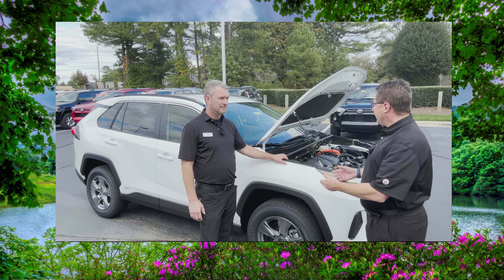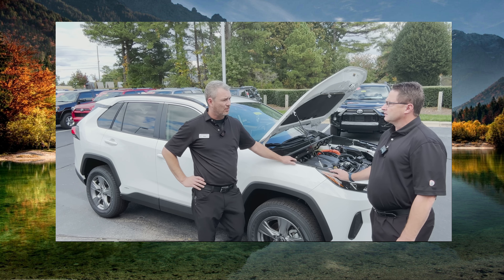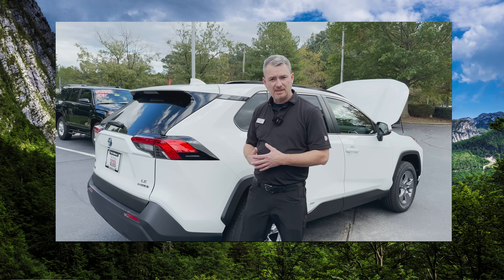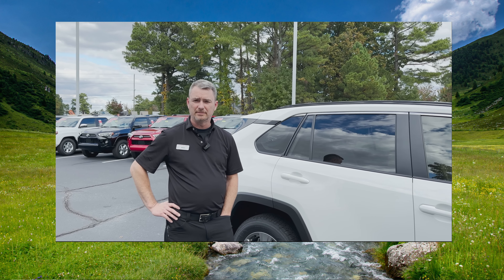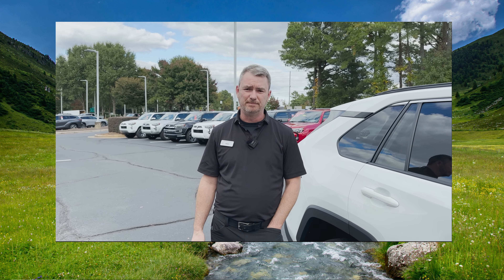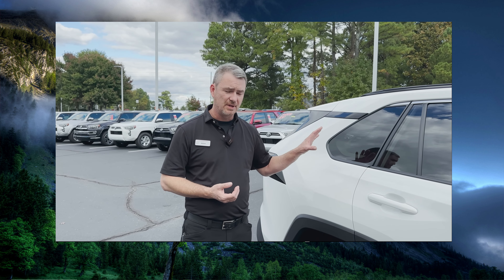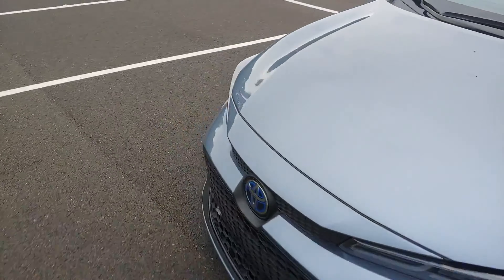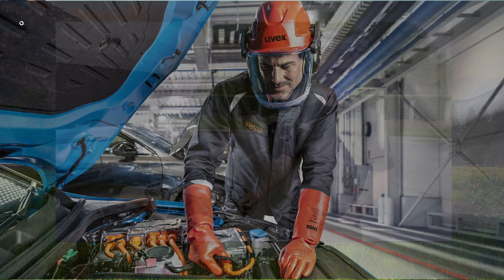How Much Does It Cost To Replace Toyota Hybrid Battery?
🚘 Automotive News, Technology, Repair Information
💰 Gig Worker, Independent Contractor
💡  Daily Mental Fuel
🚙 Auto Lyfe location : Pennsylvania, Delaware, Maryland
🚙 Michael is driving a 2024 Rav4 Hybrid

💸 Consider Donating everything you give will help the channel grow Thank You.